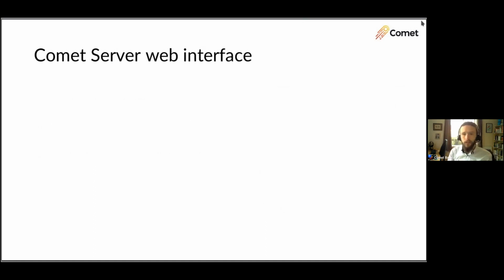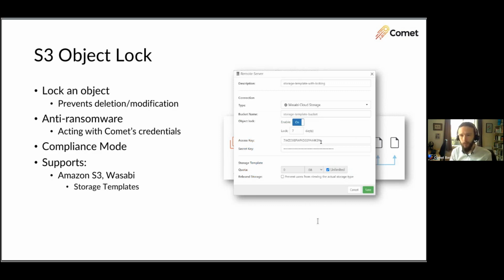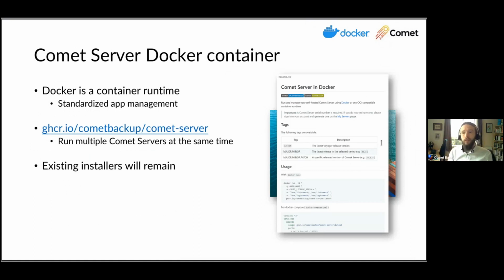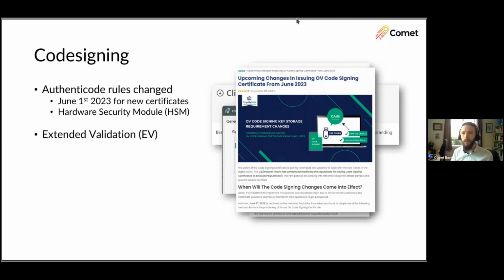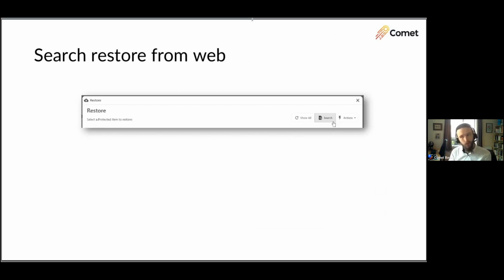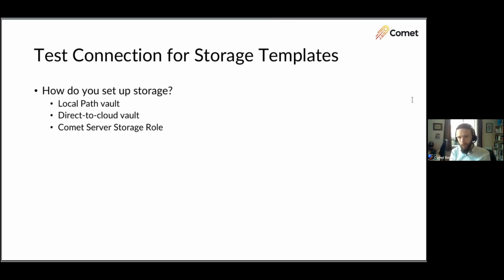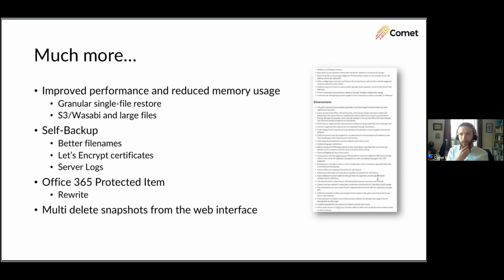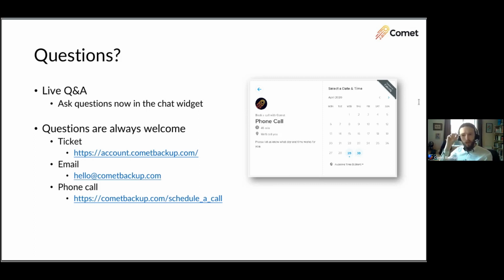Thebe Quarterly Release - New Features Discussion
0:00 Introduction
0:02 Comet 23.5.0 "Thebe"
3:14 Comet Server web interface
5:55 S3 Object Lock
10:57 Feature Voting page
11:52 Comet Server Docker container
14:33 Audit Logging
16:29 Codesigning
23:42 Search restore from web
24:55 Latest API news
28:11 Test Connection for Storage Templates
33:23 Questions?